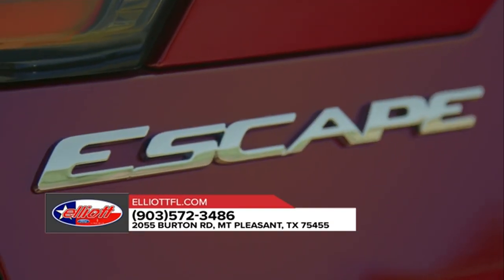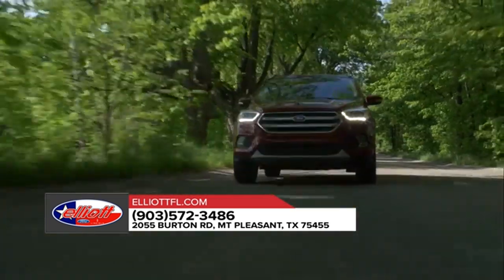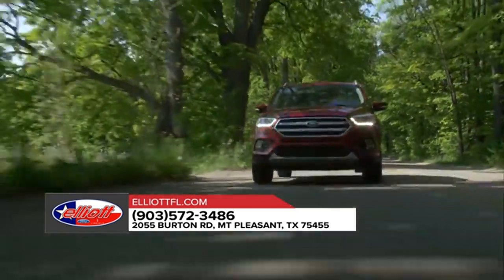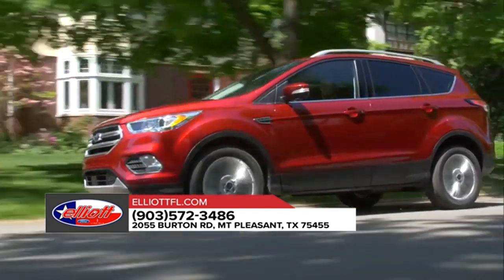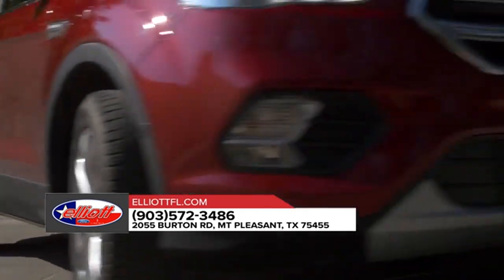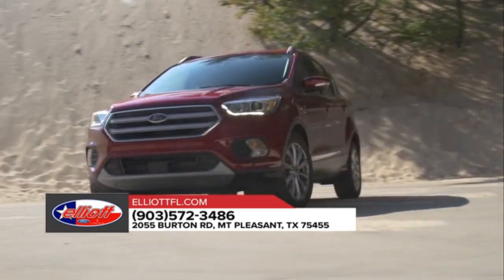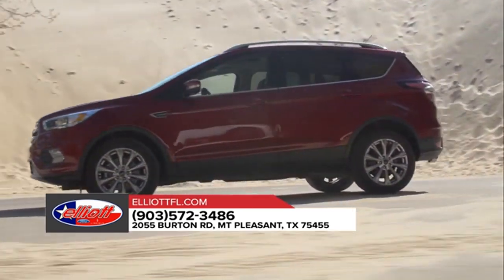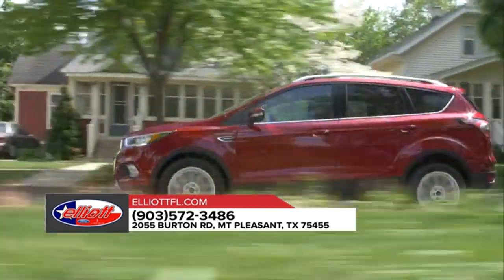2018 Ford Escape Gilmer TX | Ford Escape Dealership Gilmer TX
Elliott Ford Mt. Pleasant has a great selection of 2018 Ford Escape in Gilmer. Look for the prices and deals on Escapes Because World Car has so many locations, Sulphur Springs, Gilmer, Mt Pleasant, we typically have a large number of Fords in stock. If you are in the market or shopping for New or Used Cars in and around the Sulphur Springs area, please reach out to Elliott Ford Mt. Pleasant today. Call us at or visit in person at 2055 Burton Rd, Mt Pleasant, TX 75455 and we will give you all the information we have on 2018 Ford Escapes around the Sulphur Springs, TX area.